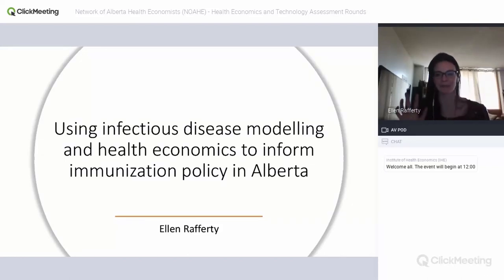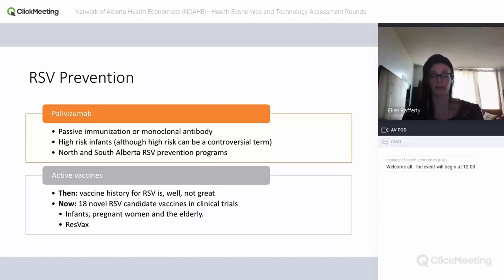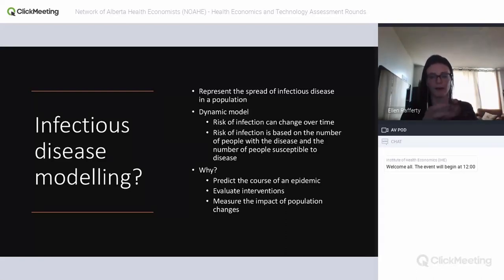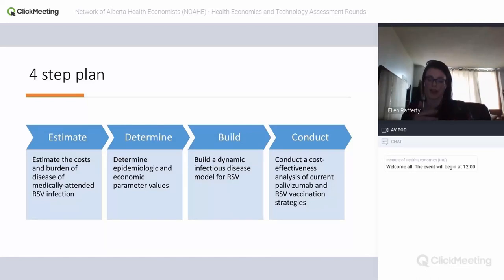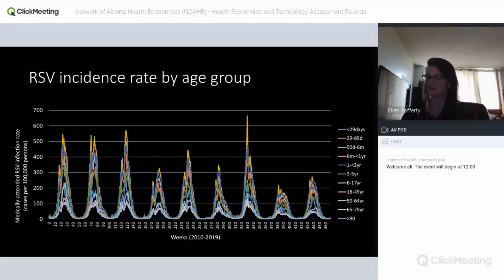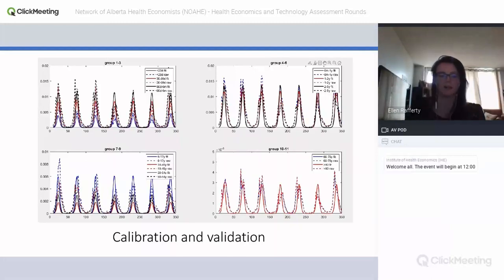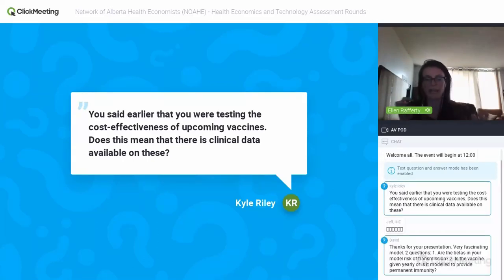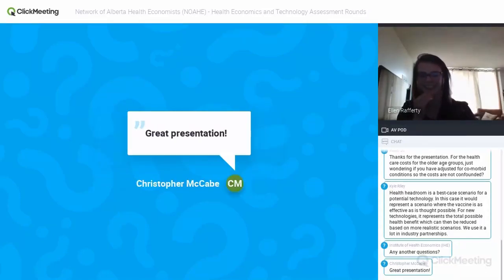Using infectious disease modeling and health economics to inform immunization policy in Alberta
NOAHE Rounds - hosted 20 May 2020 with Dr. Ellen Rafferty, current CIHR Health System Impact Postdoctoral Fellow at the University of Alberta and Alberta Health, and a recipient of the 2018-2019 NOAHE Postdoctoral Fellowship.